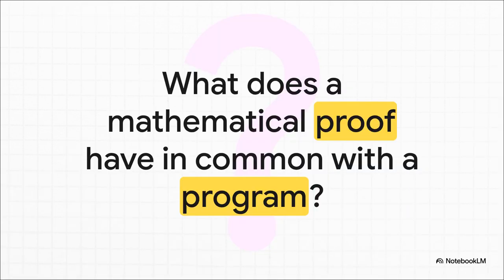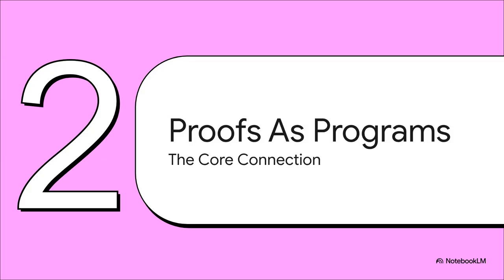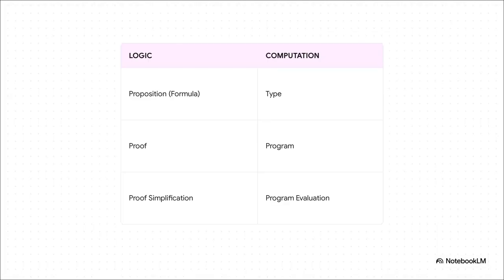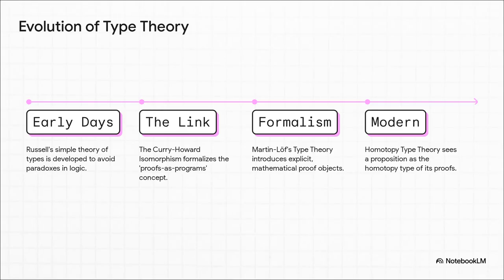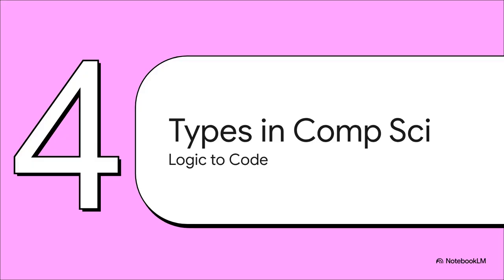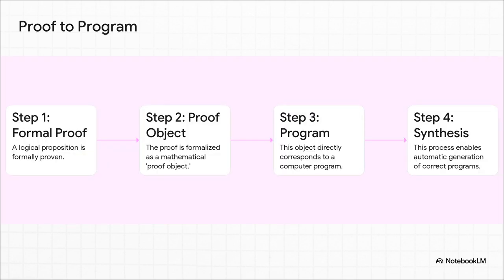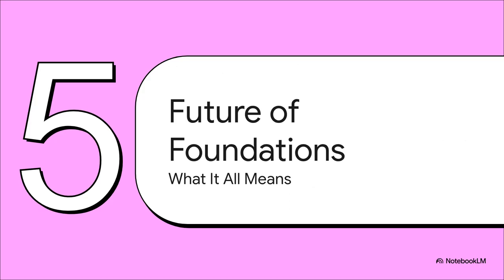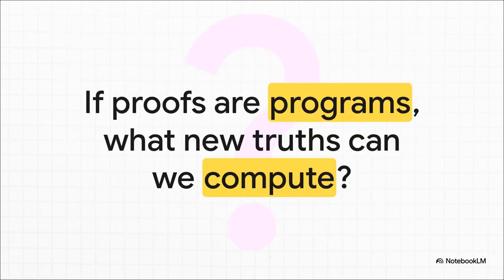The Type Concept. The Curry-Howard Isomorphism: Proofs as Programs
The source material explains the profound connection between abstract mathematical proof and practical computer programming, arguing that they are fundamentally the same discipline viewed through different lenses. This unity is established through the Curry-Howard isomorphism, which formally equates a logical proof with a program, and a proposition with a data type. The text details how the central concept of types acts as the bridge connecting these two fields, enabling a logical proof to be treated as an executable, dynamic object. Furthermore, this deep-seated relationship has had a transformative impact on both disciplines, giving mathematicians powerful tools for formal reasoning and providing computer scientists with advanced programming paradigms, such as automatic program synthesis, where logically correct code can be generated directly from a proof. Ultimately, the material concludes that logic and computation are two dialects of a single fundamental language.